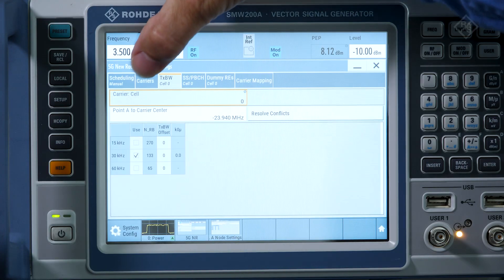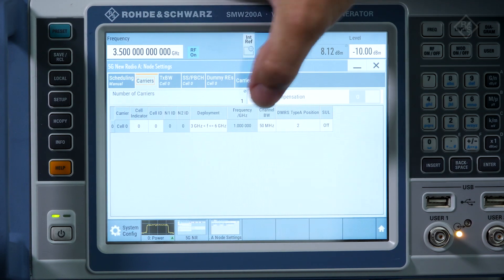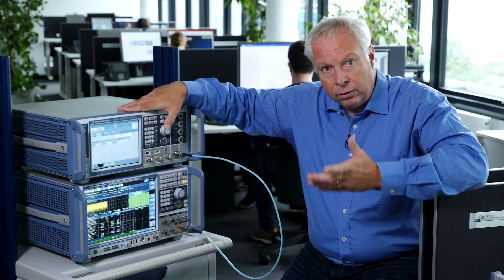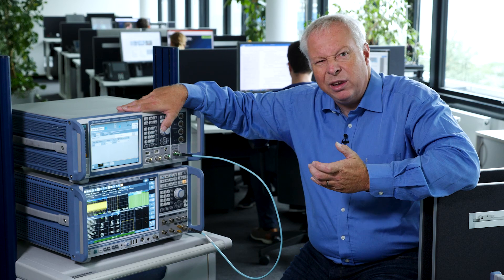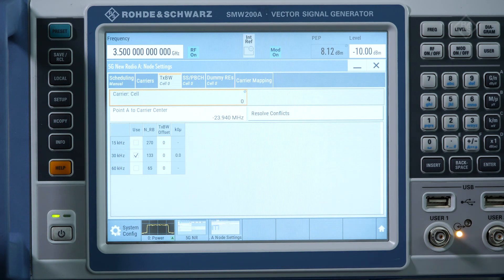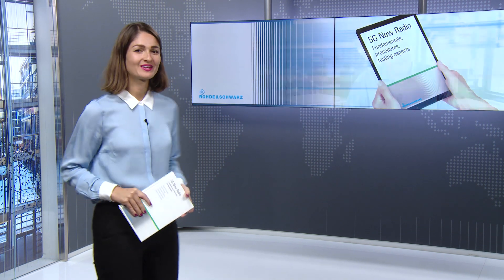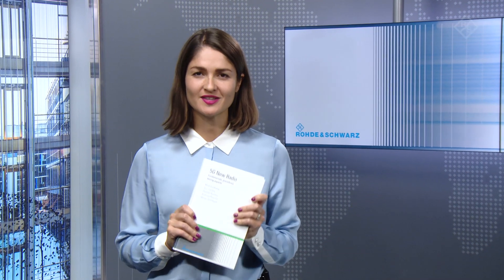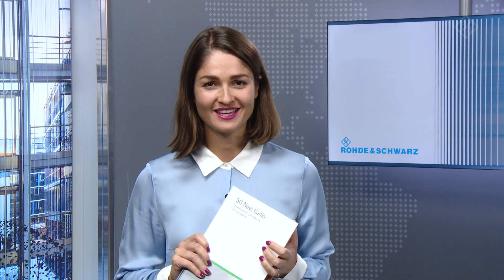5G is now: How flexible numerology benefits the 5G air interface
Take a closer look into the air interface aspects of 5G. 5G provides a flexible numerology in order to support different services in the most efficient way. This is a key enabler for a configurable air interface. Using the R&S SMW200A vector signal generator makes it very easy to set up a 5G cell.
Watch the '5G is now' video series to gain more insights into the 5G technology or read the 5G technology book